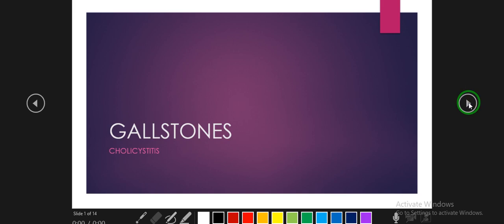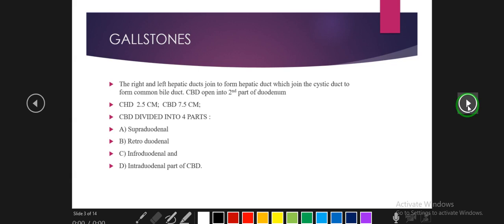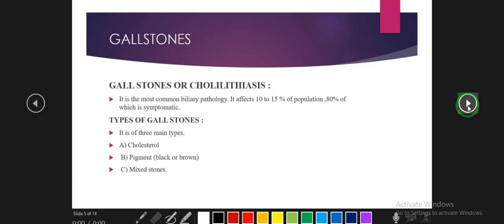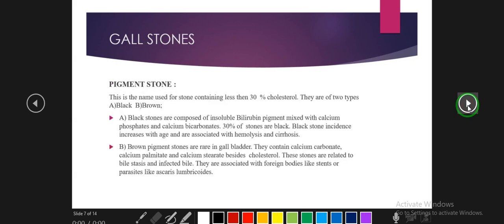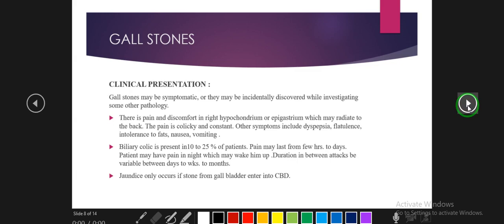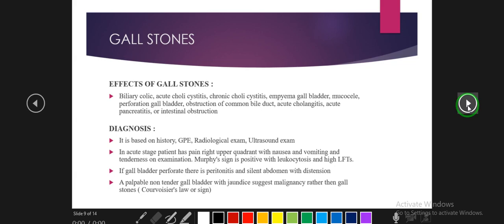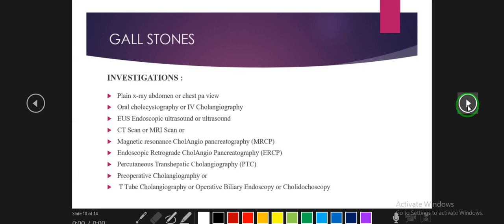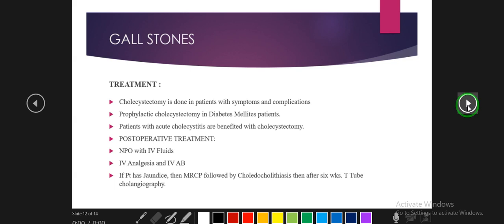GALLSTONES by Prof. Dr Ejaz Mohiuddin